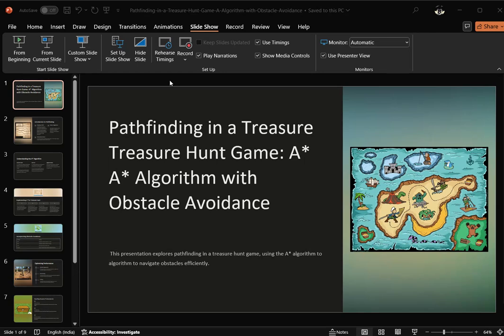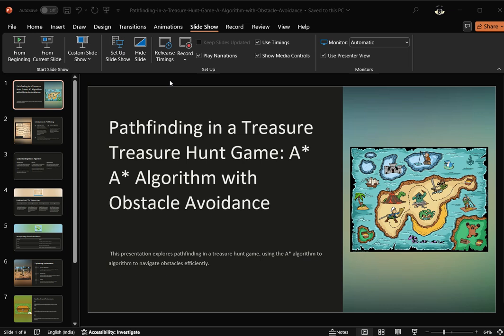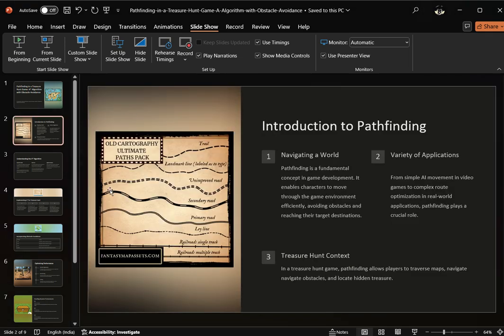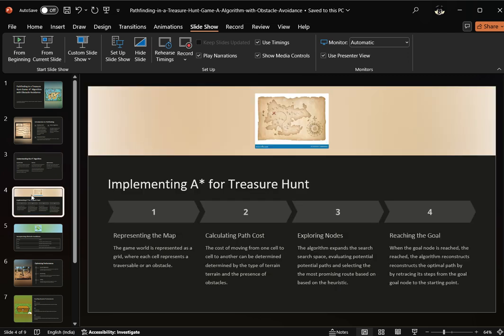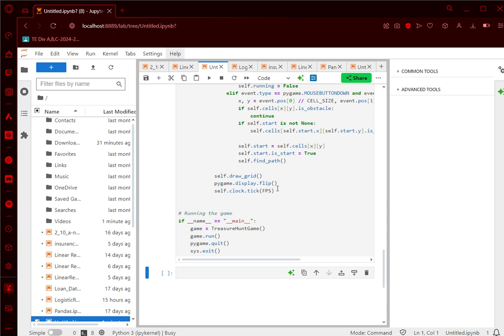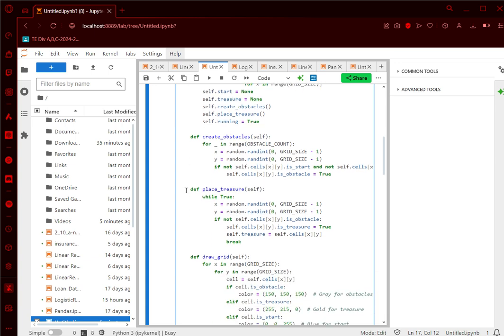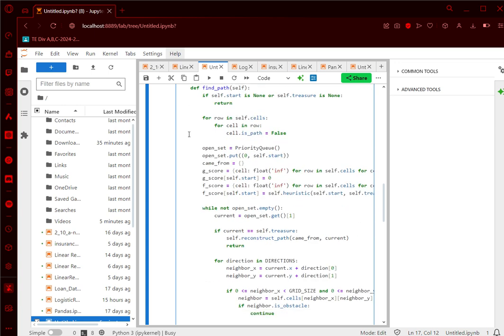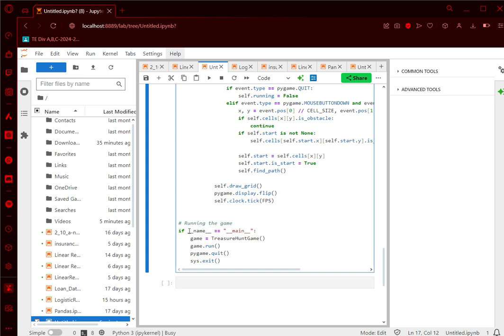Path finding in treasure hunt game using A* algorithm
Explore AI-based path finding using the A* algorithm in a Treasure Hunt game. See how smart algorithms guide characters to the treasure using optimal and efficient navigation.